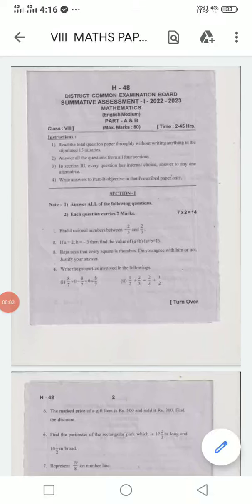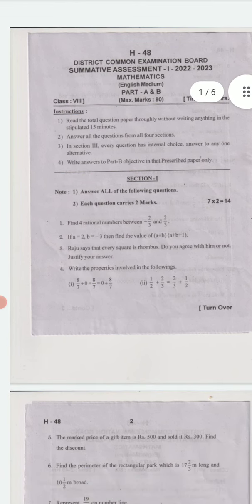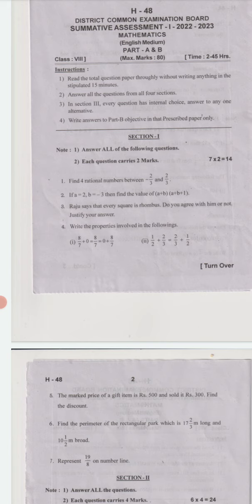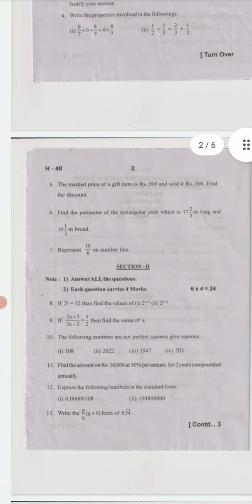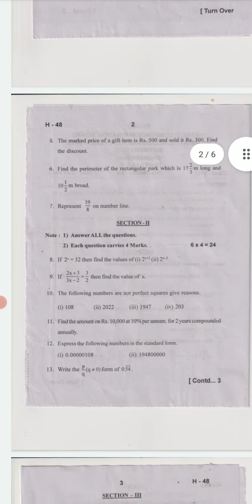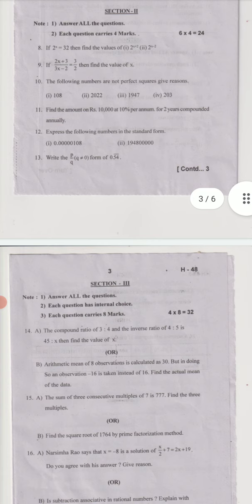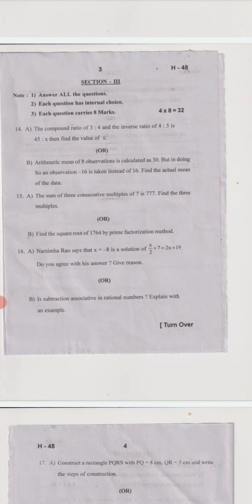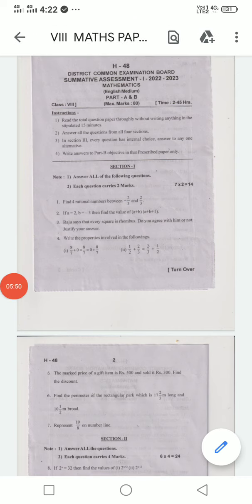8th class mathematicsexams ||S. A 1 Question paper November 2022-2023@maths guru 6th to 10th @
@maths guru 6th to 10th @